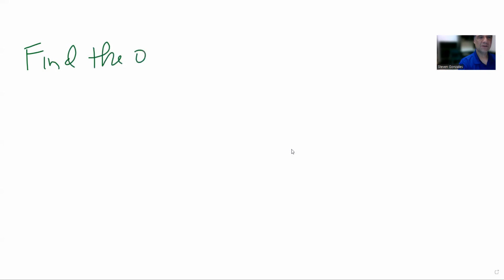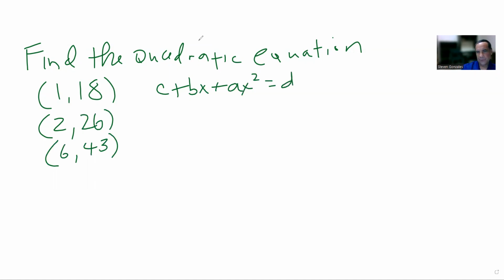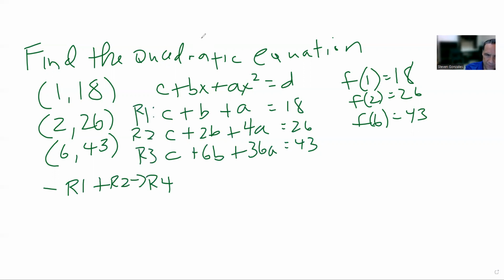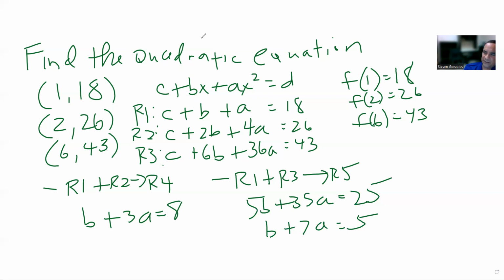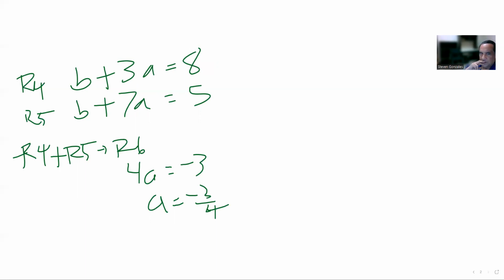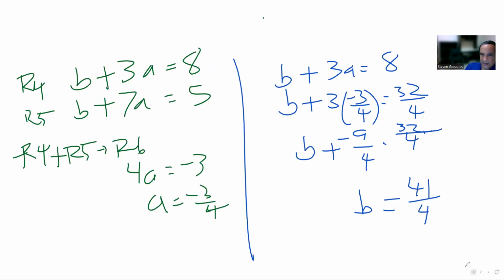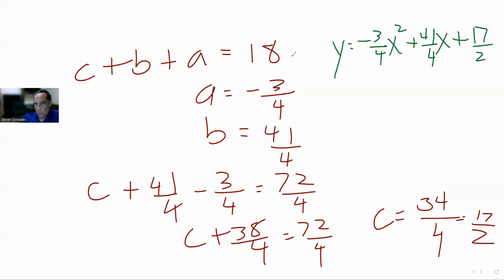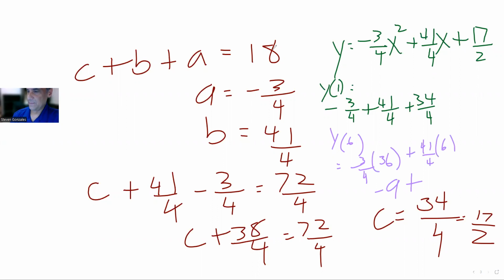Use three points to find the quadratic function.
This is how to get a quadratic equation from just 3 points on the quadratic using a 3 by 3 system of equations.